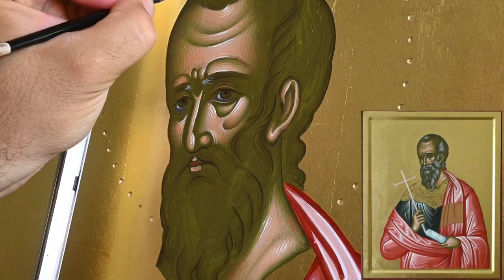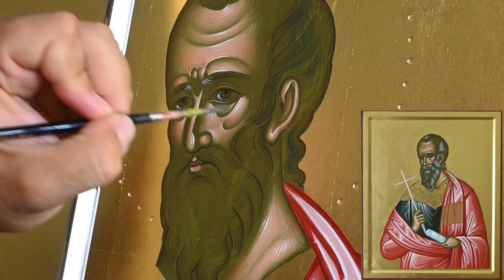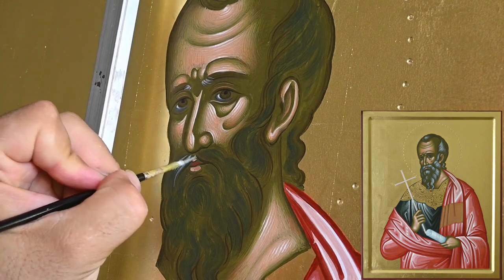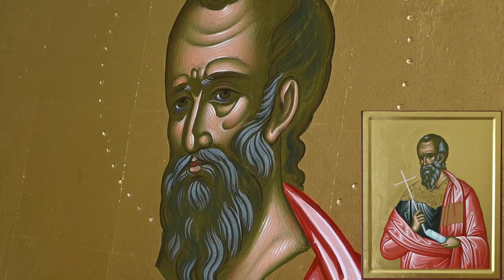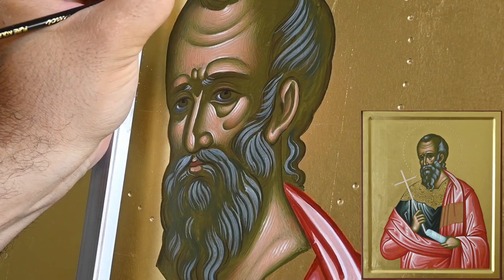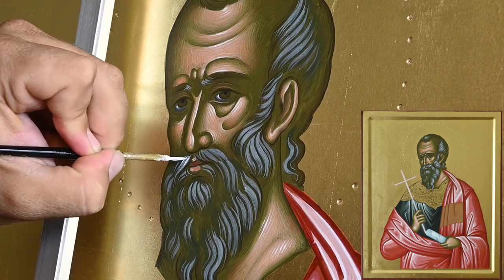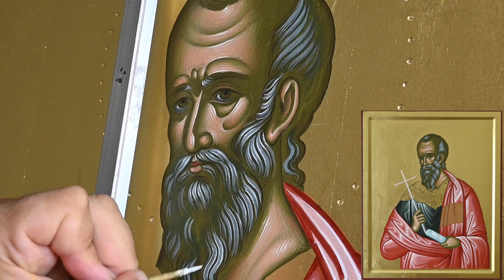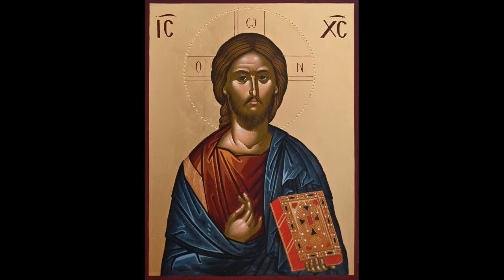Byzantine Iconography Tutorial - The Beard - Αγιογραφία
My Online, nine-hour course. Paint an Icon with me! Και στα ΕΛΛΗΝΙΚΑ!

For commissions and online one to one courses you  can find me at

Antonis Kosmadakis